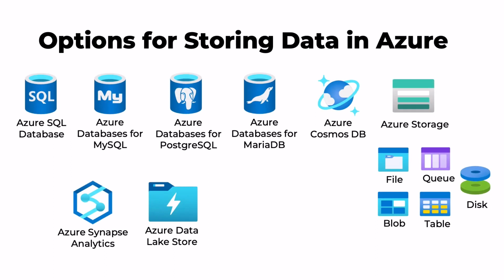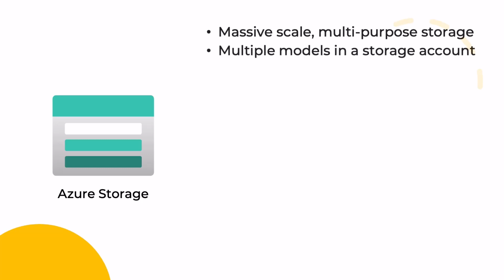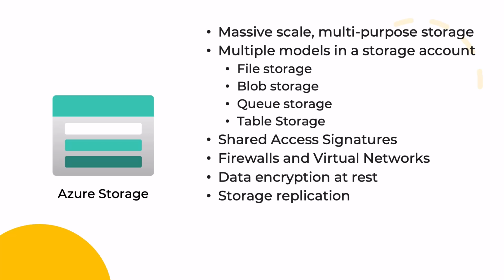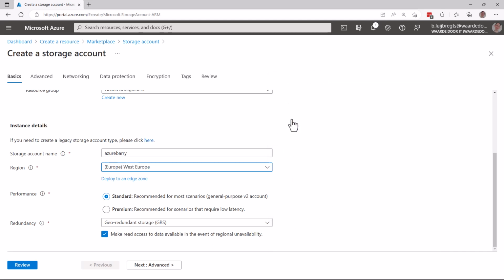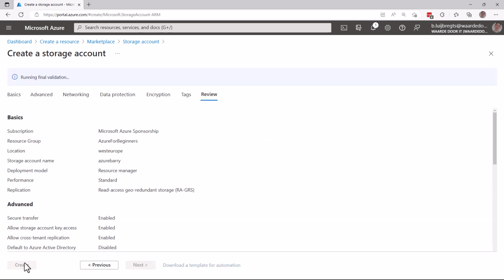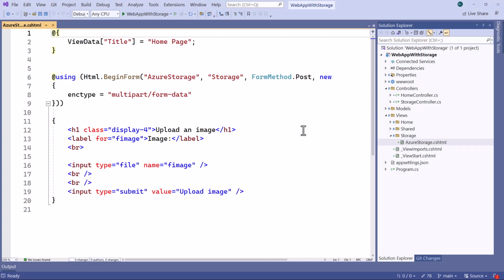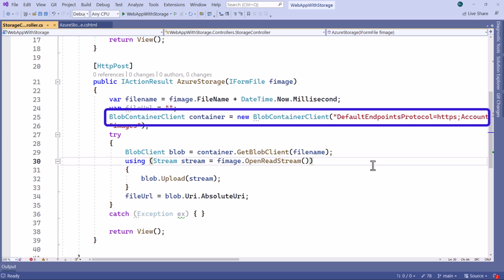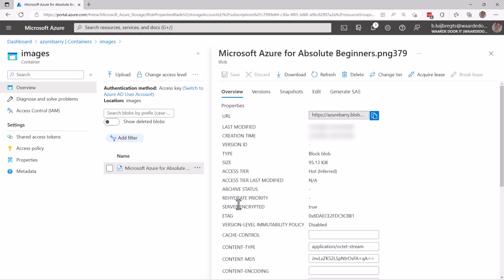15. Store Data in Azure Storage